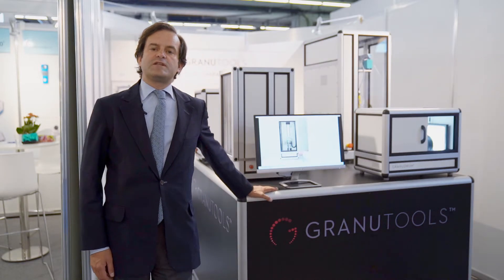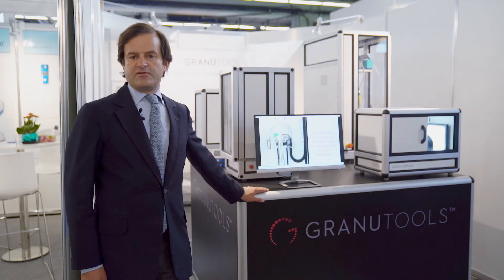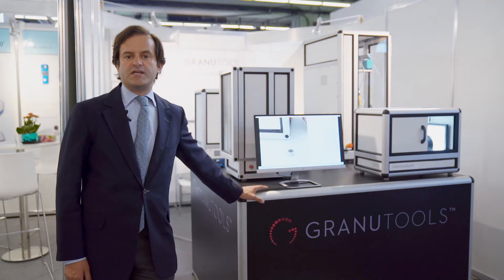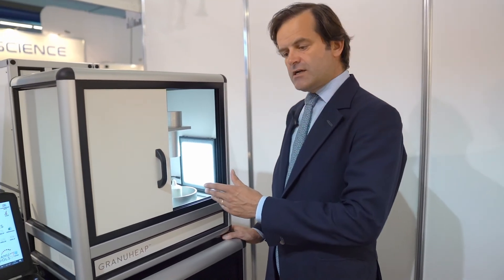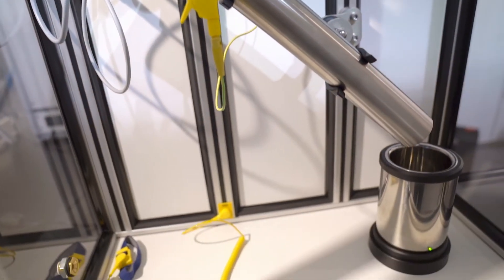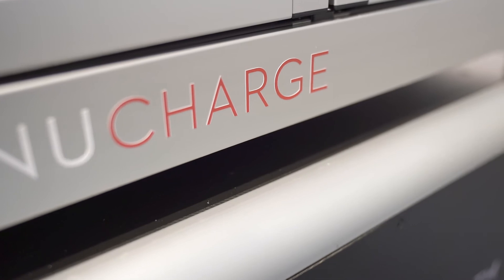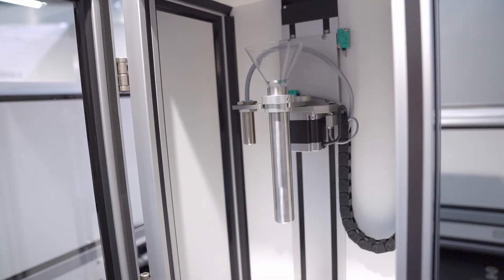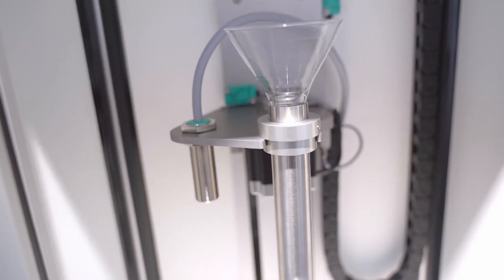Granutools @ Achema 2018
Filip Francqui, managing director of GranuTools, introduces you to our company and explains how our instruments work.

Hello everybody, my name is Filip Francqui and I'm the managing director of the company Granutools. Granutools has been created three years ago to address the needs of the market for simple, precise, repeatable tools for measuring the powder flow of different materials. I'm very glad to be here today at the opening day of Achema 2018 to introduce our instruments to the pharmaceutical, chemical and many more industries. So, the GranuHeap is a very good example of what we do at Granutools. We have taken very usual tests used across many applications of the chemical industry to measure the angle of repose and we have developed this test into an automated system which provides precise, repeatable and operator independent information. We also have with us an instrument called  the GranuCharge. The GranuCharge is a tribo-charger. It's an instrument that gives you information about how powder do charge, during the process. It's inevitable, powders will and do charge. And here we have developed an instrument that can give you very useful information about chargeability. This is the GranuDrum. The GranuDrum is a very interesting instrument. It provides you information about the dynamic of a powder during the flow. The dynamic flowability is very important because it will help you to understand how the powder will behave at different regimes. And that it is strongly correlated to the geometry of your process. This is the GranuPack. The GranuPack is an instrument that is very unique. It will provide you information about the compaction of a material during a process. What is very unique about this instrument, is that we can measure the density after each tap, after each compaction step. And therefore, we have access to a full compaction curve with each measurement provided as a precision of 0.4%. And this is extraordinary because it will really give you information with a lot of precision. And therefore you are really able to understand the properties of the raw material entering your process.

Granutools - All we do is powder flow characterization.